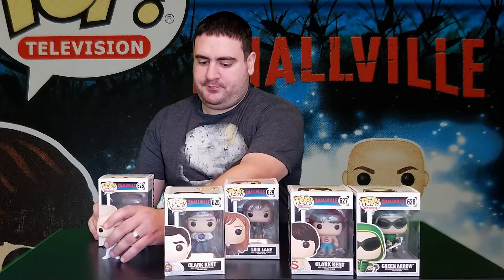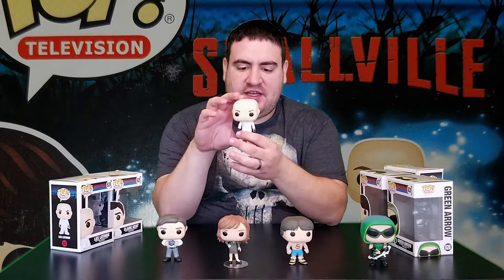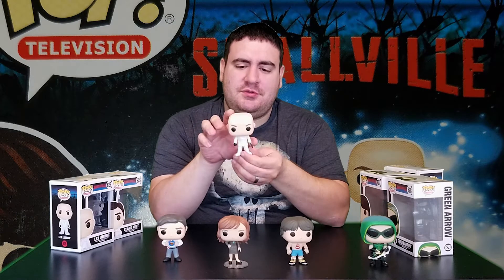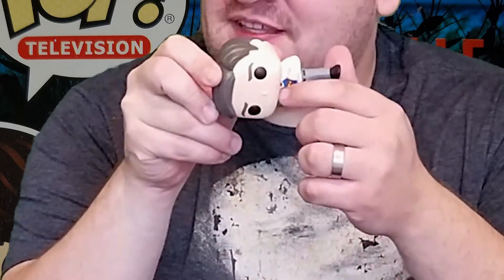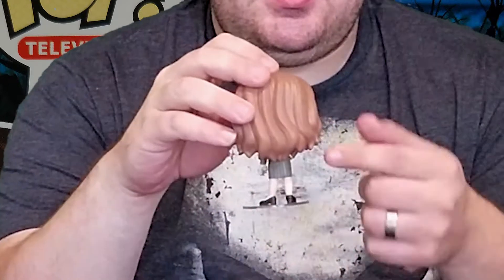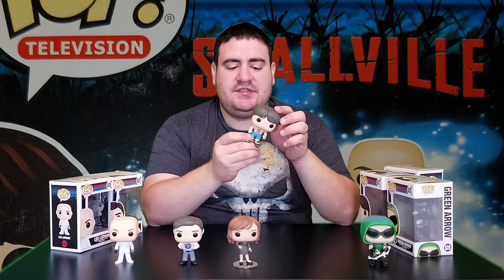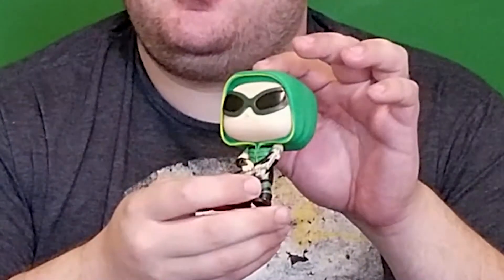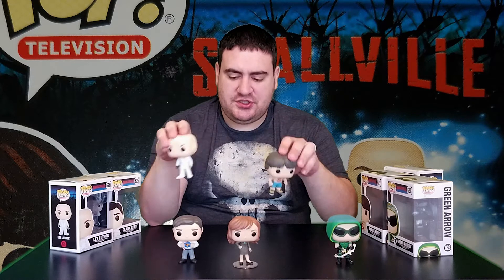Smallville - Funko Pop Figures Unboxing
Unboxing of the Smallville Funko Pop Figures